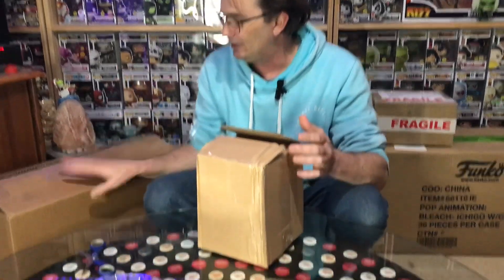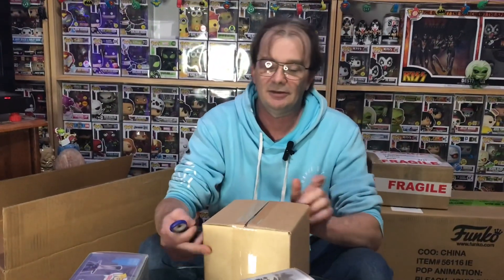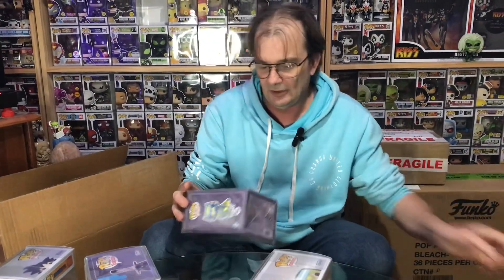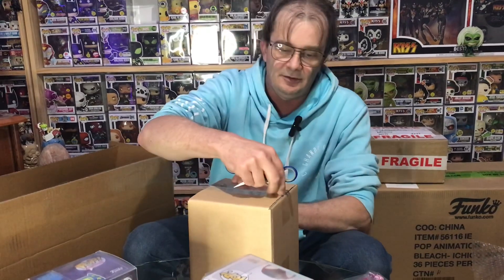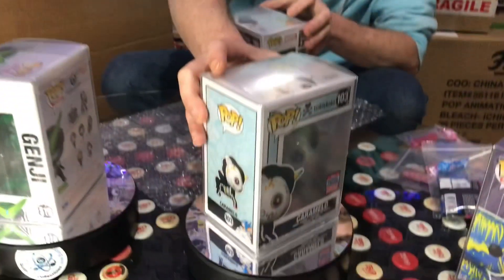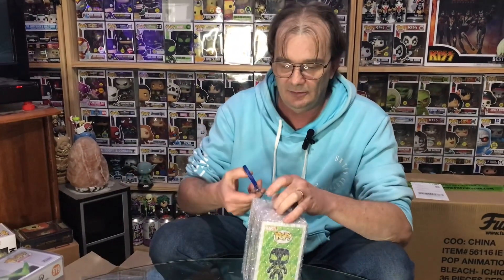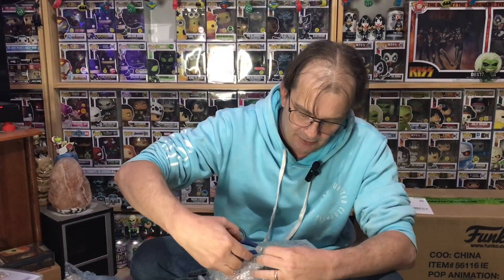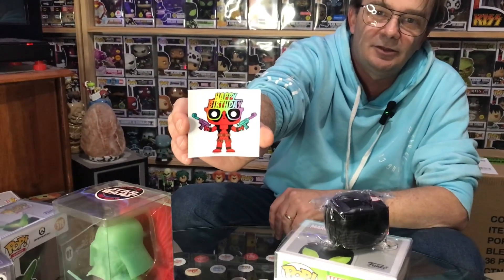$20 Funko pop mystery boxes from quantum collectables may edition boxes 1 to 7 from 35 ordered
boxes 1 to 7 of 35 ordered fingers crossed looking for the gitd ghost rider grail !